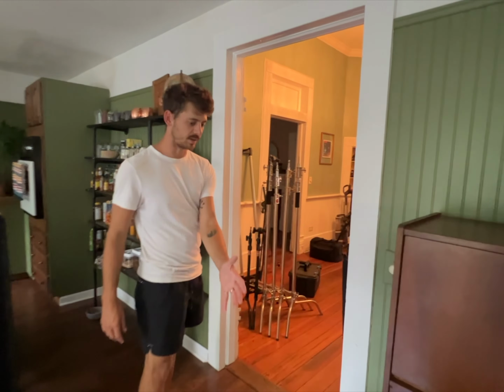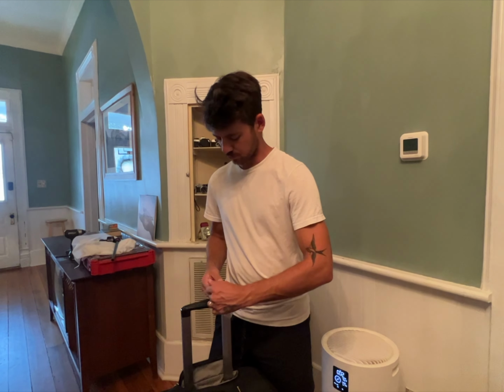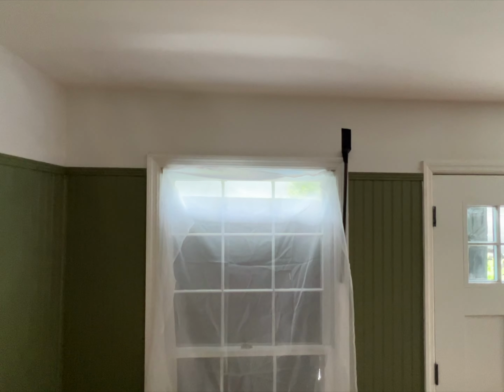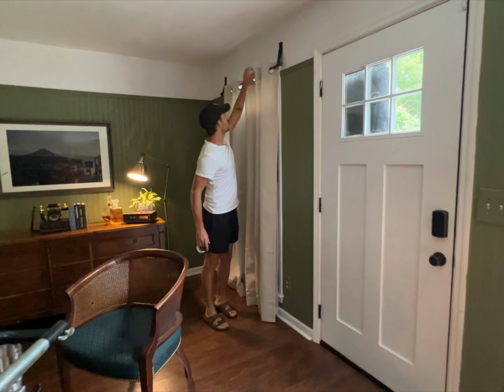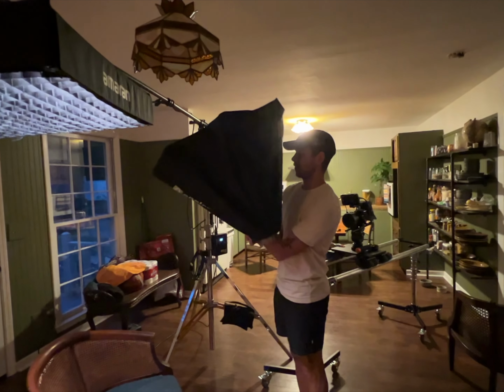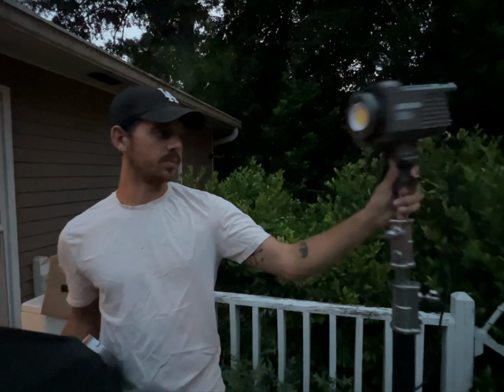The Making of Grimace | Short Film about a Tiktok Trend | BTS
Alex filmed a bunch of footage, so we put it all together in a video. (@alexkiker)

GRIMACE - Full Video on my channel now.